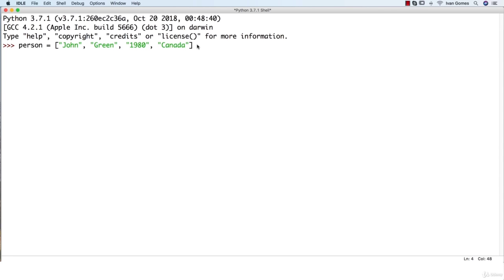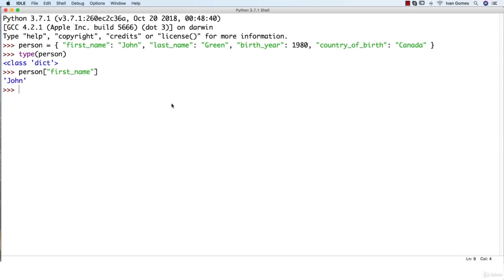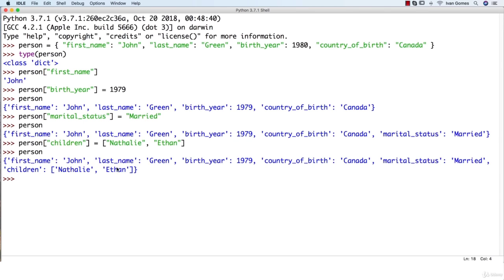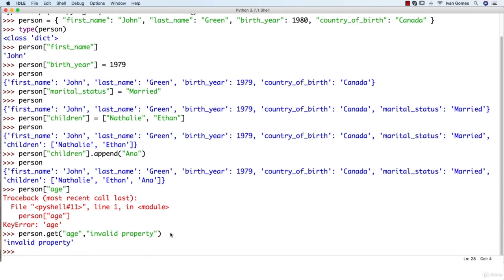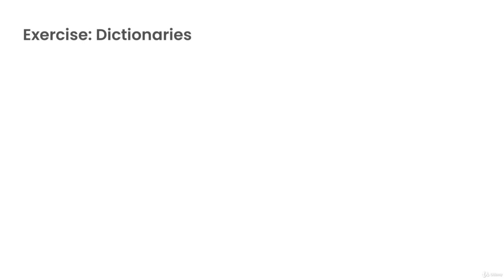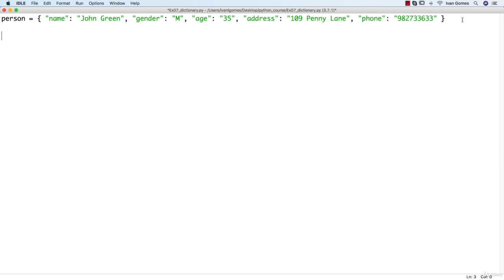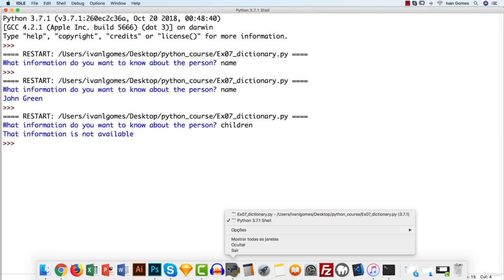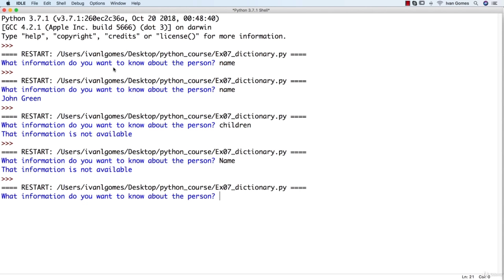8. Data Type - Dictionaries | Python Full Course